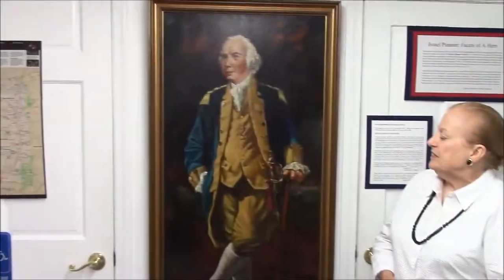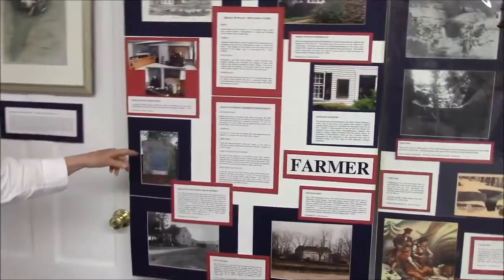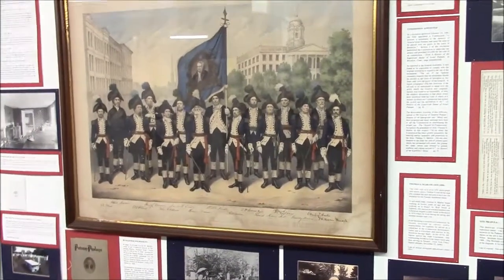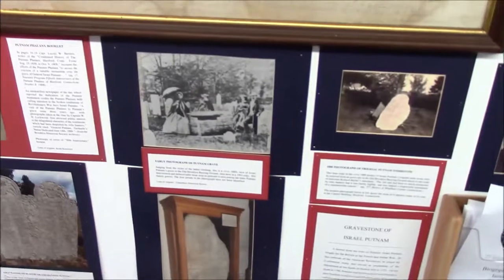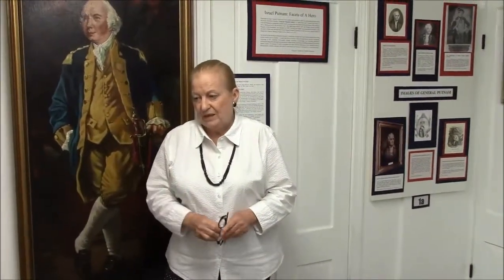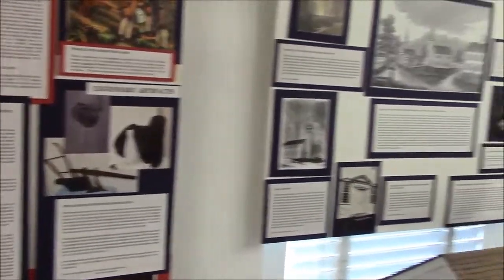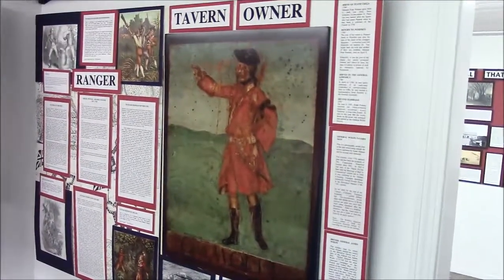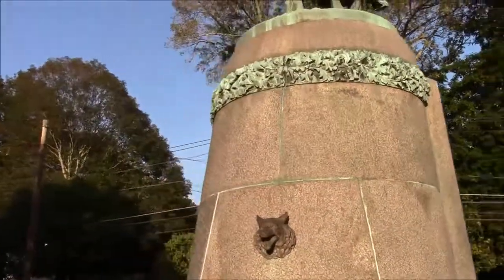General Israel Putnam, Hero and Patriot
Camp Constitution visits the Brooklyn, CT Historical Society and interviews the curator Elaine Knowlton.  She discusses Israel Putnam.

Camp Constitution is an all volunteer association of Americanists.

We run a week-long family camp, man information tables at various venues, have a book publishing arm, and post videos from our camp and others that we think are of importance.